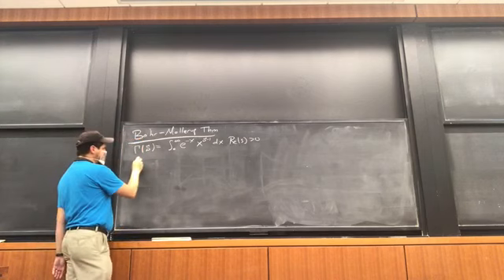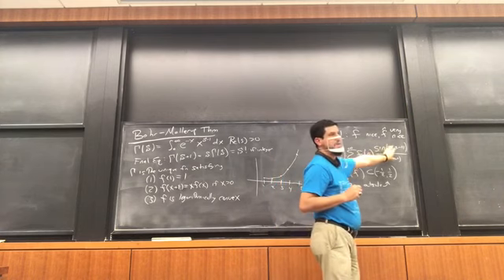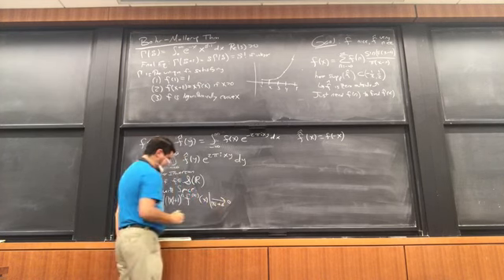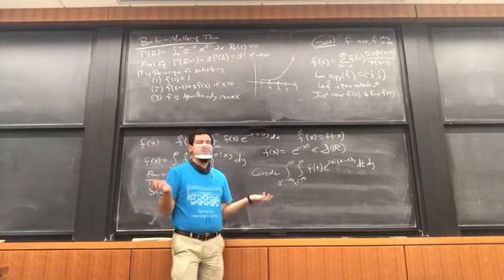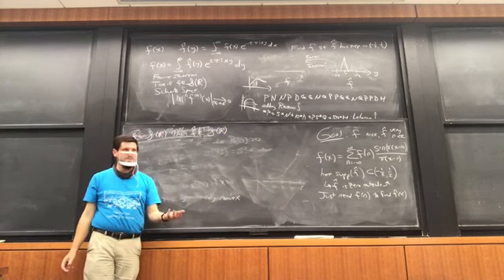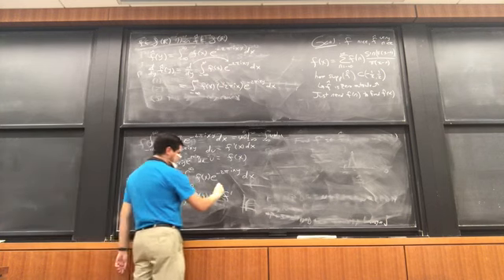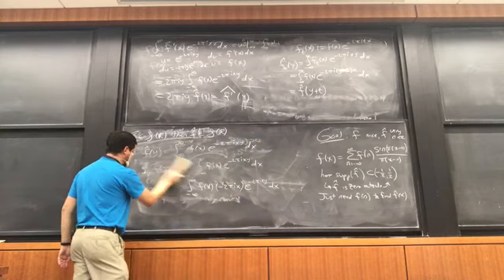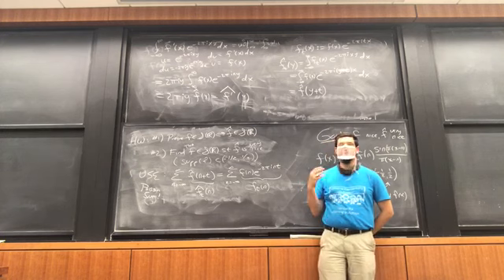408lecture16FourierAnalysisInterpolationI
Steven Miller: Math 408: Lecture 16: Williams College: 26 October 2020: Fourier Analysis and Interpolation I